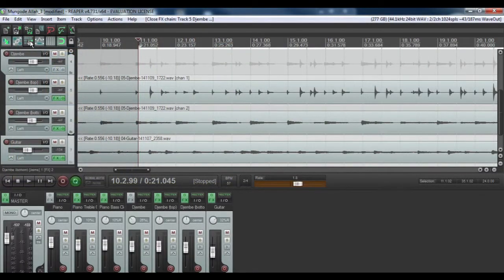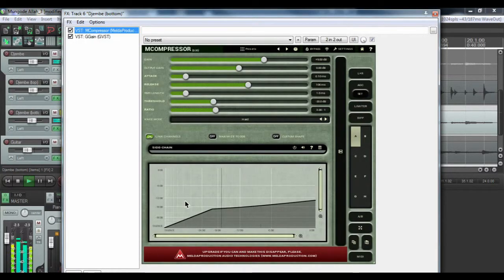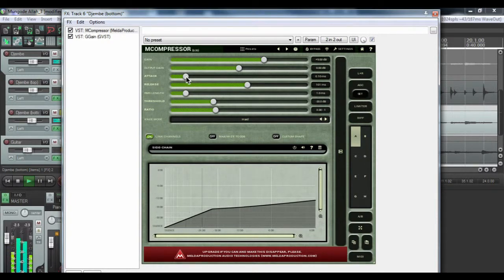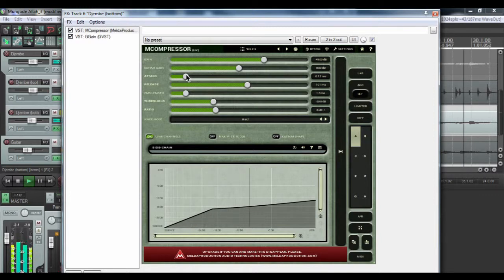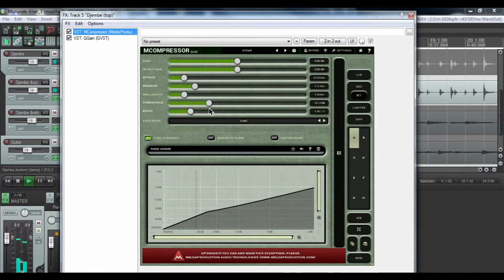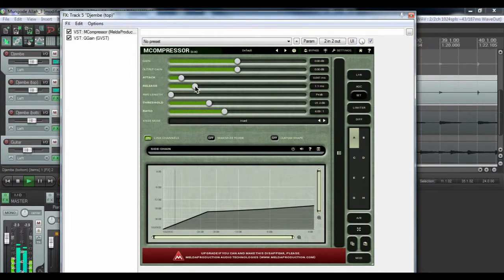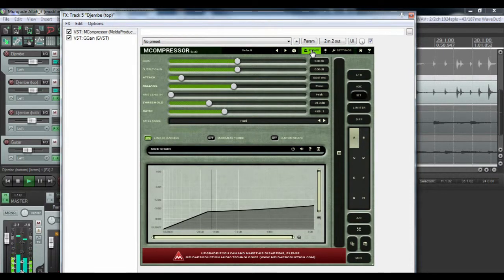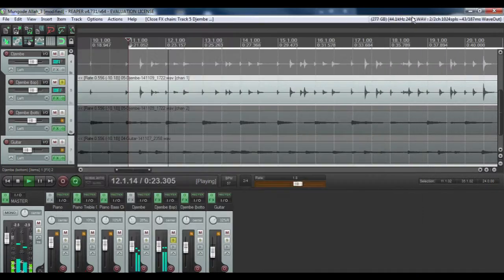week04 - junker - effective use of a compressor in a musical context.mp4